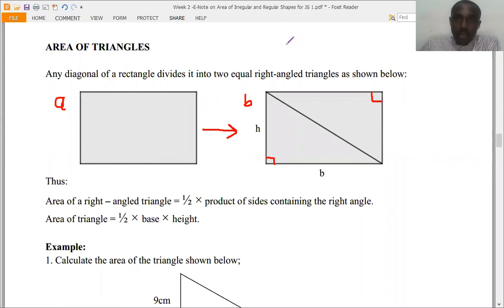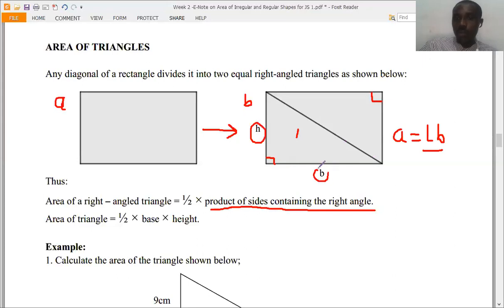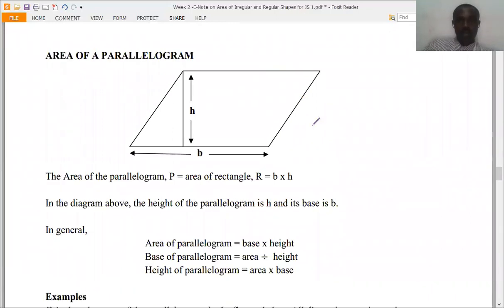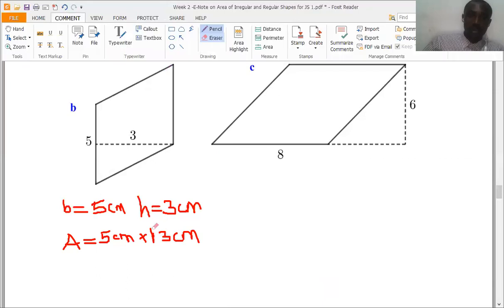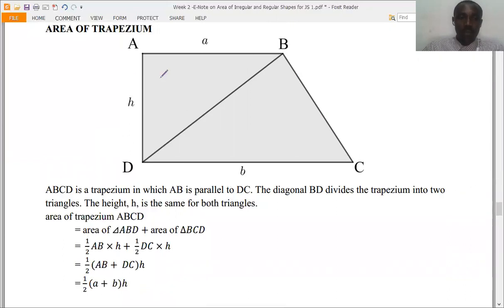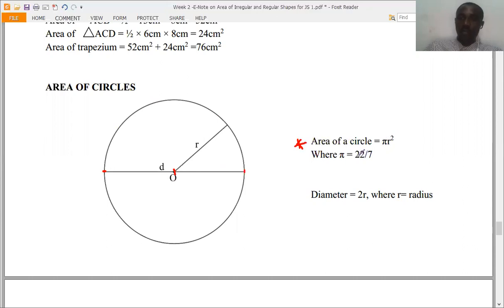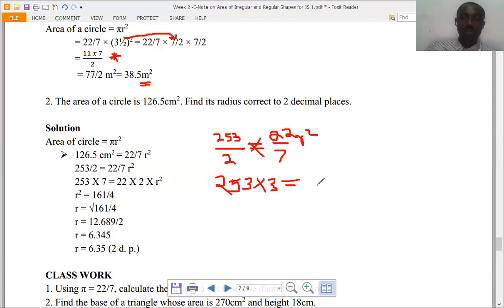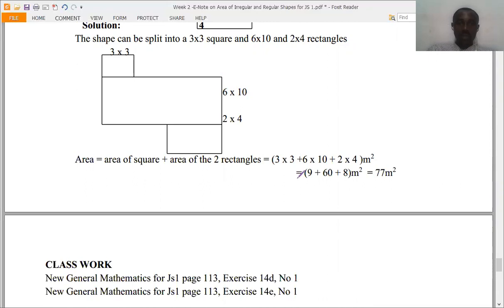JSS 1: LESSON 2 - Area of regular and irregular shapes PART 2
This video is about the area of regular and irregular shapes. The elementary formula derivation and applications.